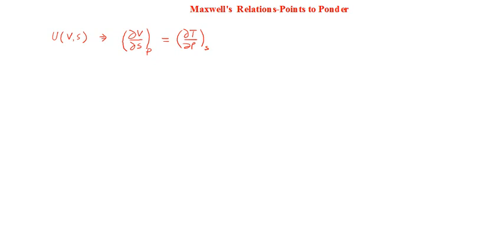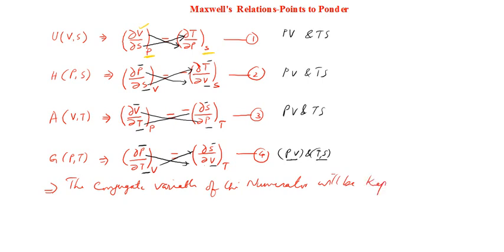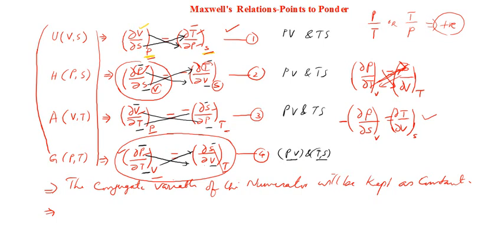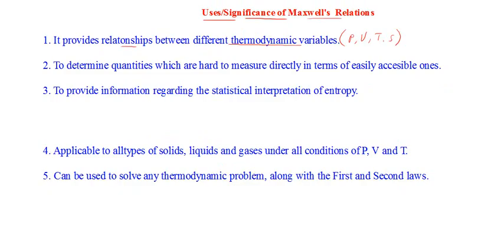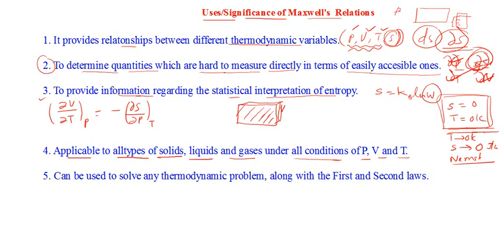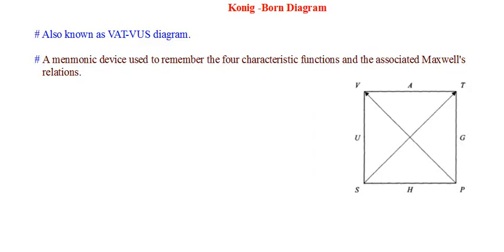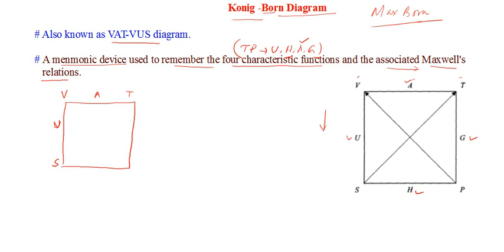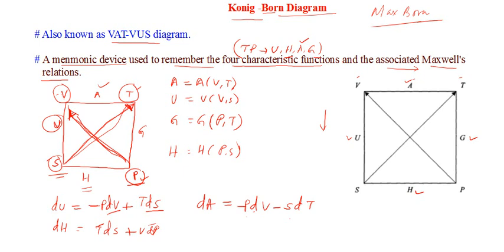Significance of Maxwell's Equations and Mnemonics